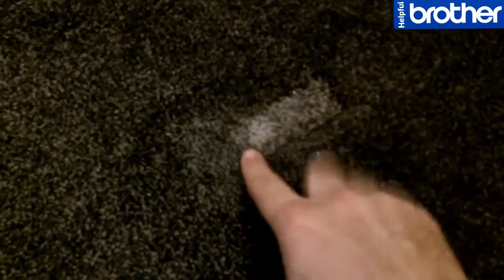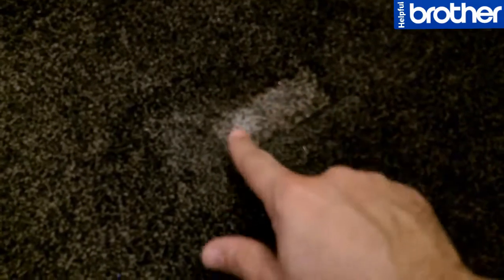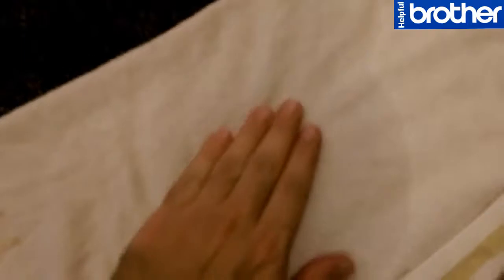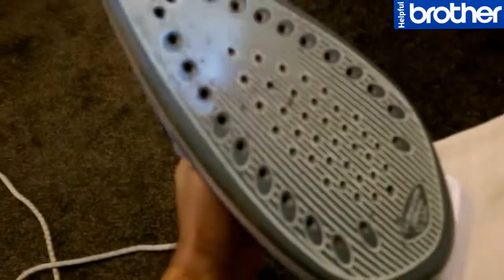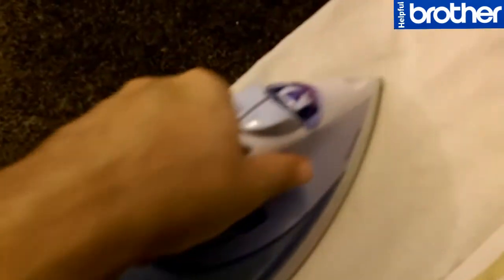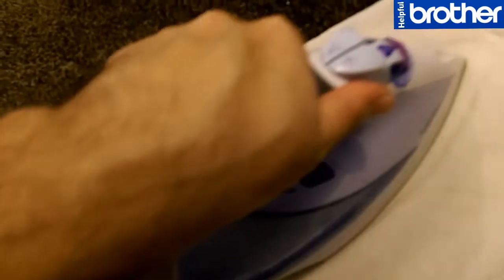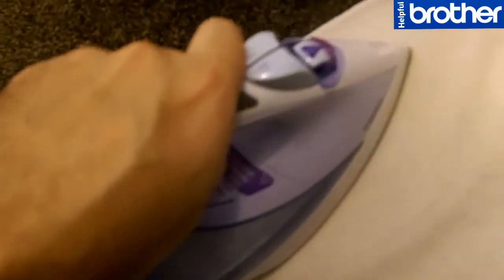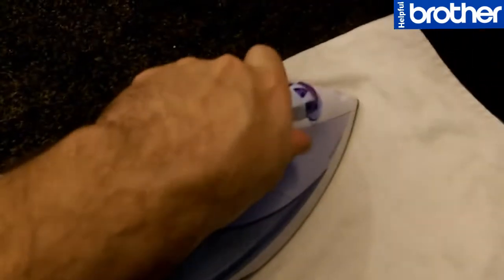How to Remove Dents on Carpet